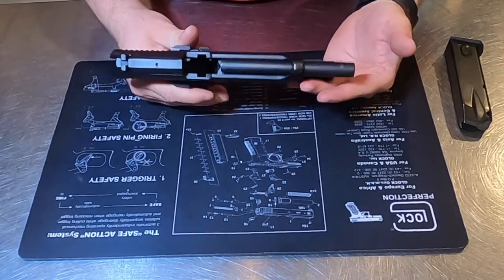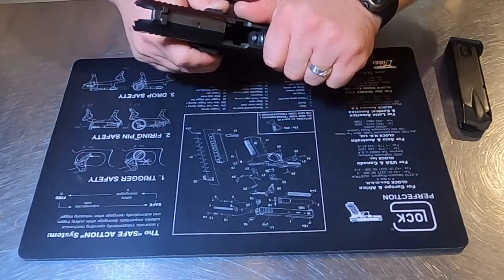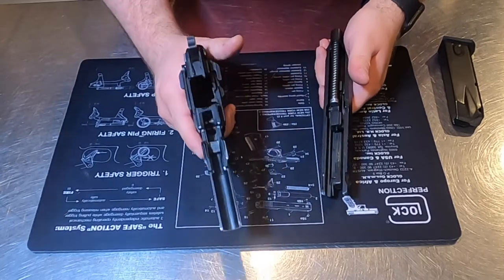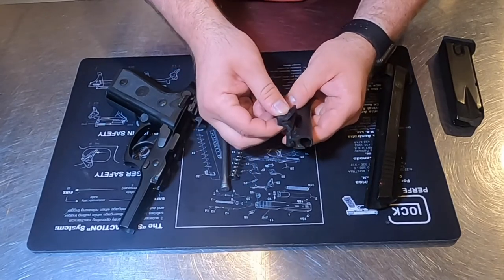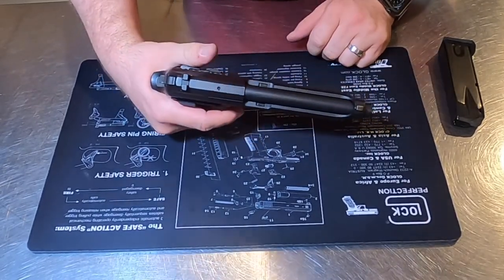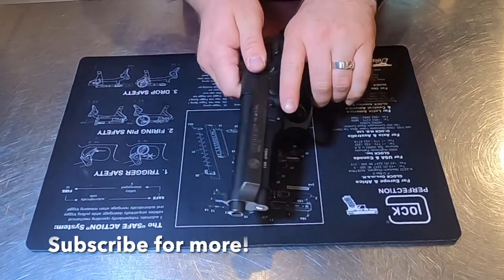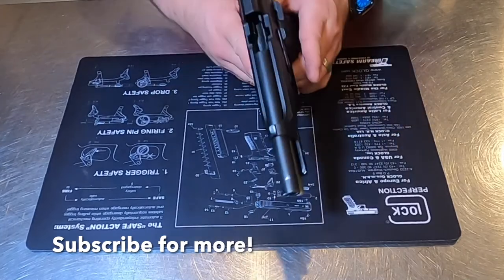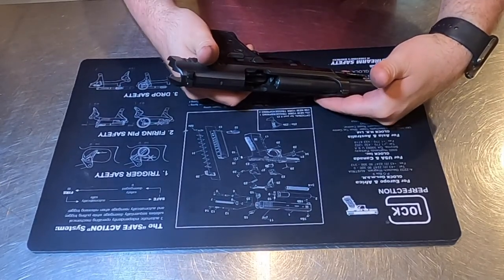Taurus 92 Handgun Review W/ Shooting!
Go Pro Hero 7
Go Pro 7 White
Dog Proof Traps
Log Wood Trap Dye
Coyote/Fox/Raccoon/Bobcat Bait
Racoon/Fox Wire Stretchers
Coyote/Bobcat Wire Stretchers w/ Tail Stripper

Join Robinhood with my link and we'll both get a free stock 🤝

Interested in trapping or supporting trappings future? let them know we sent you!